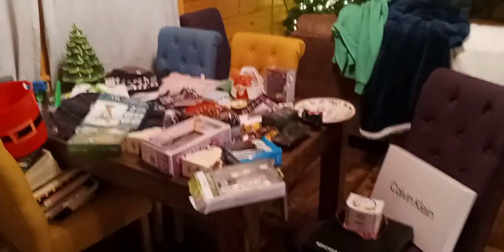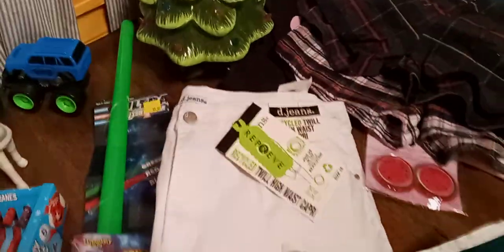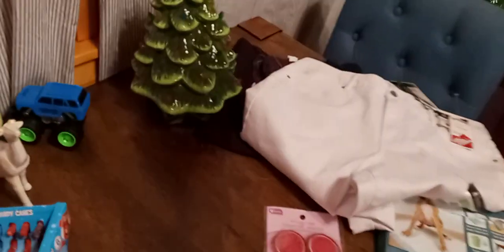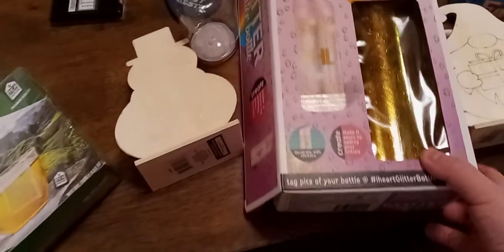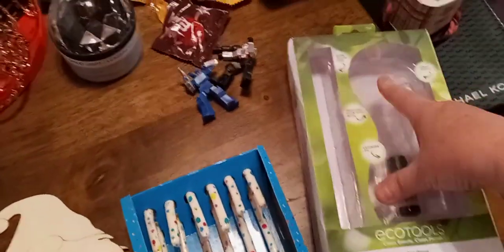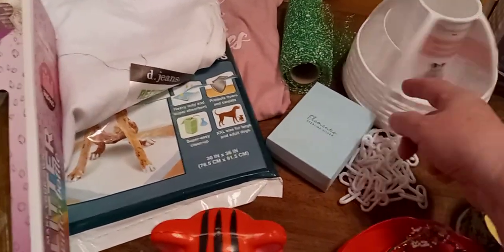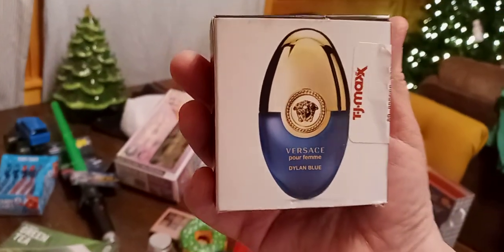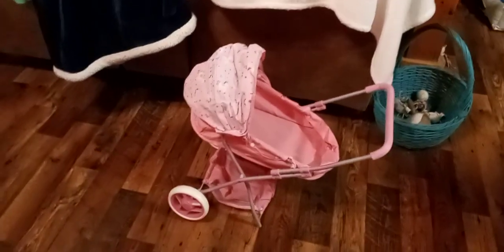DUMPSTER DIVING Christmas 🌲 Day Below Freezing 🥶🥶🥶 Weather 🌡️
Merry Christmas 🎄⛄. We went dumpster diving and it was below freezing 🥶🥶🥶 temperatures and we found a few things.